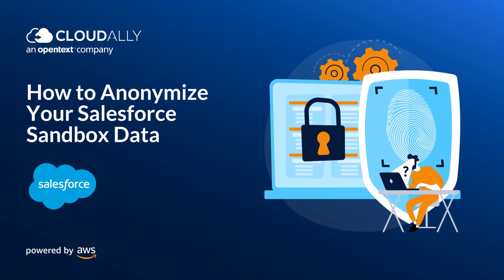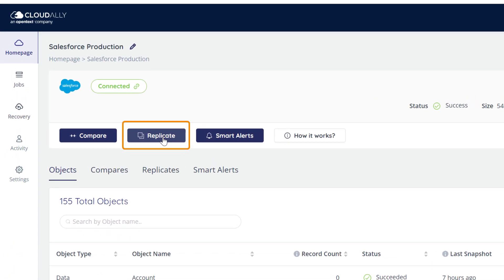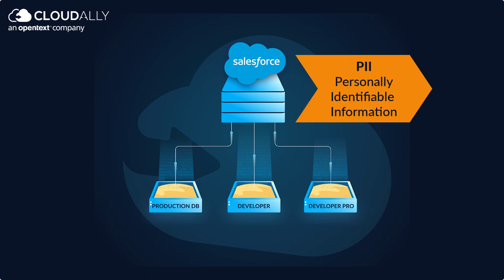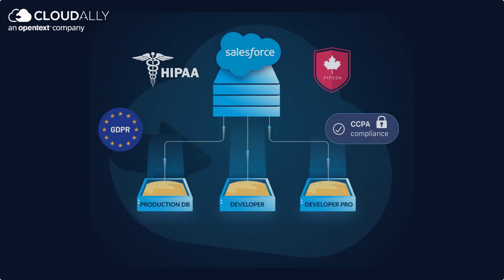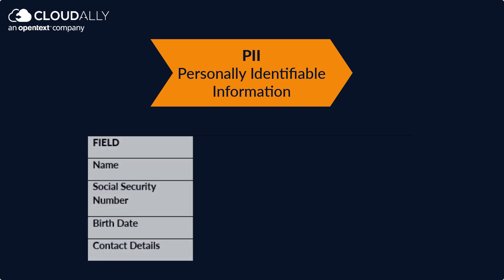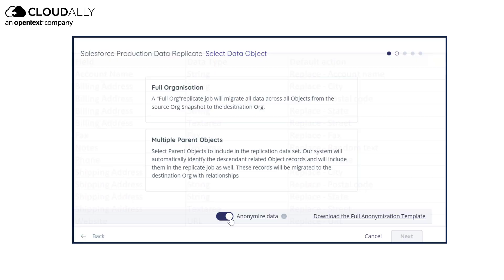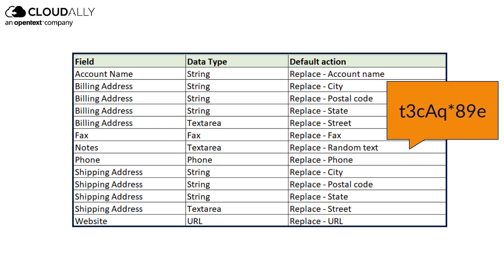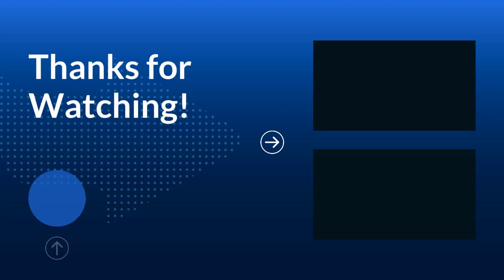How to Setup Data Anonymization of your Salesforce Sandboxes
Ensure compliance with GDPR, HIPAA, CCPA, and other regulations by anonymizing your Salesforce sandboxes. Watch how CloudAlly Salesforce Backup provides easy support for both Sandbox seeding as well as Data Anonymization.

Secure your business-critical SaaS data with the pioneers of Cloud-to-cloud Backup. Start a FREE 14-day full-feature trial of CloudAlly SaaS Data Protection Platform NOW!